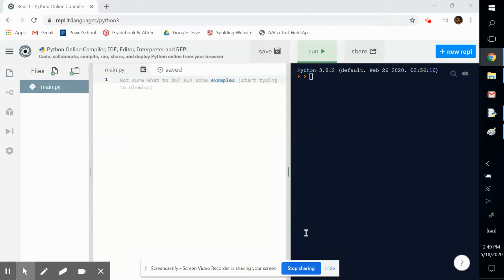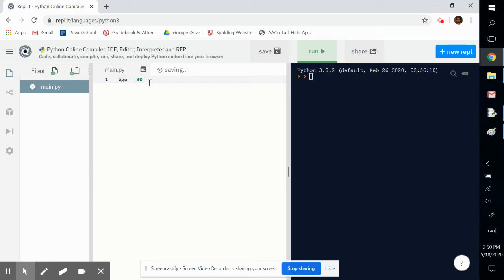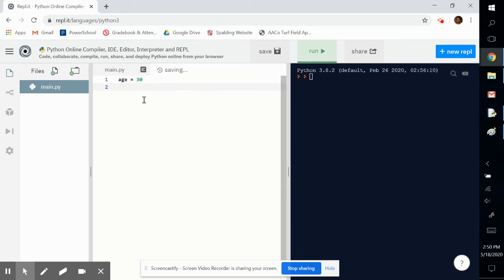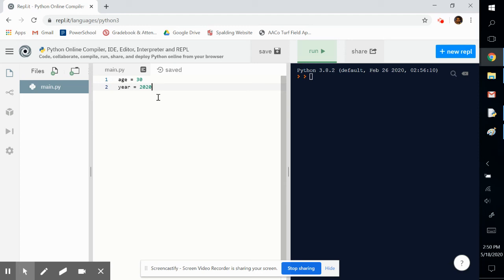What Is An Integer Data Type? | Intro To Python